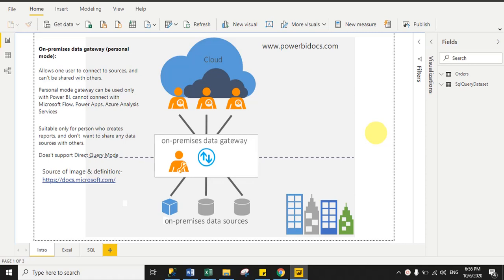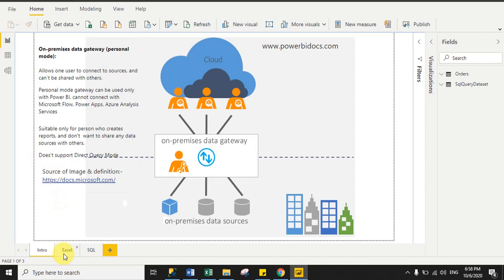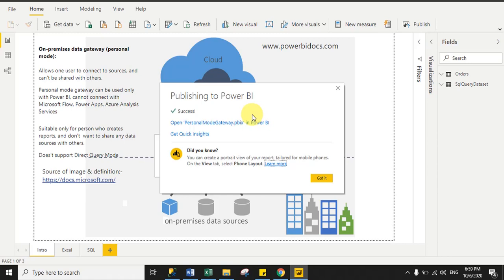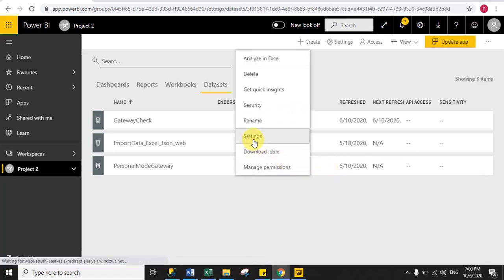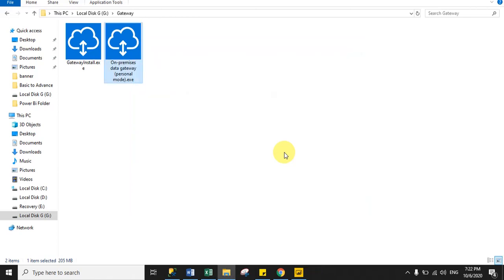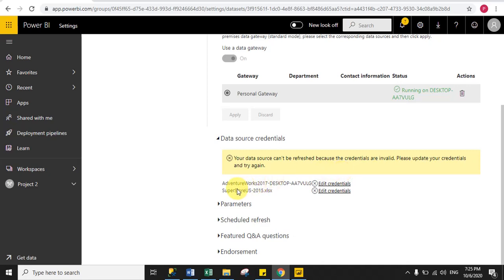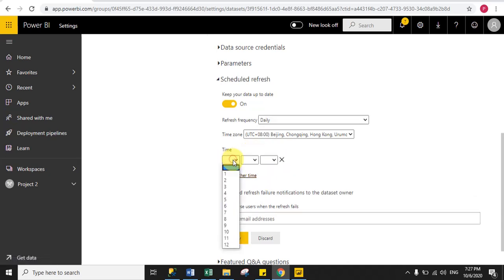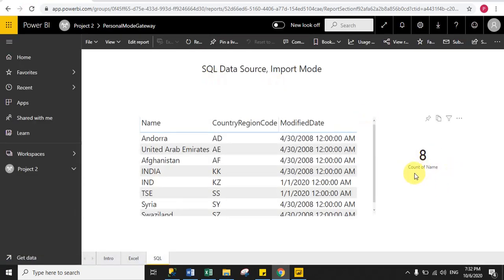Tutorial- 29 End to End Setup On Premises Gateway Personal mode in Power Bi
End to End Setup On Premises Gateway Personal mode in Power Bi